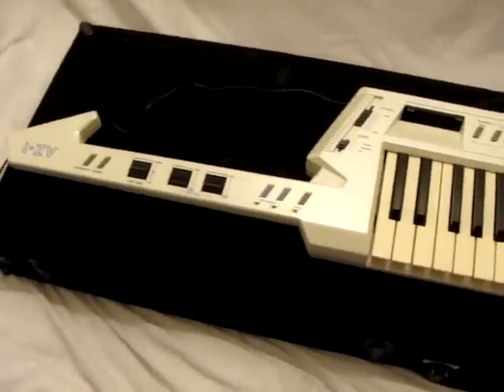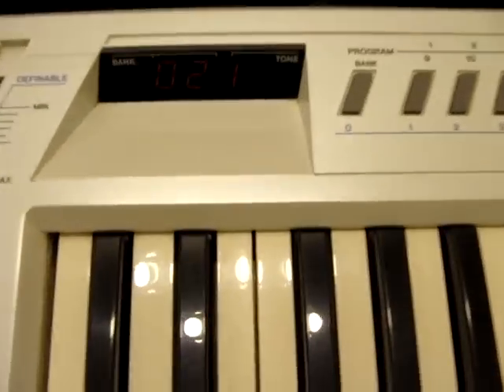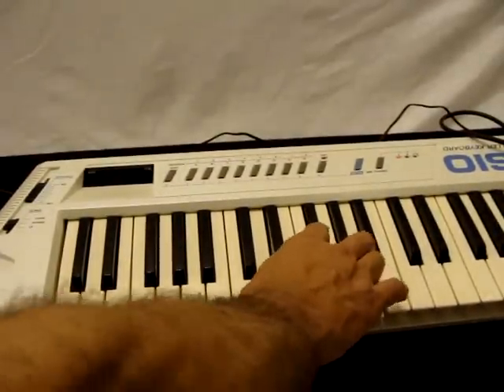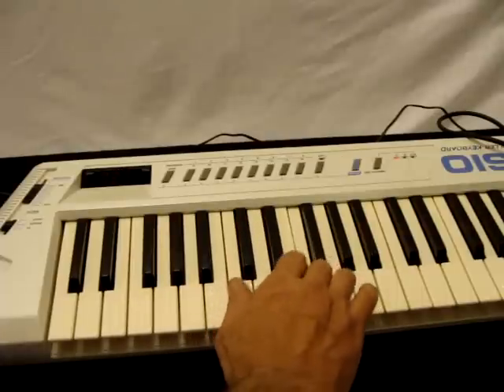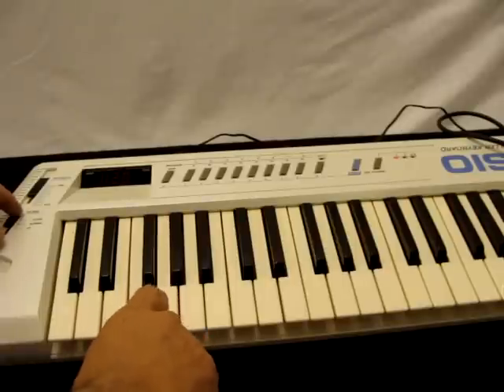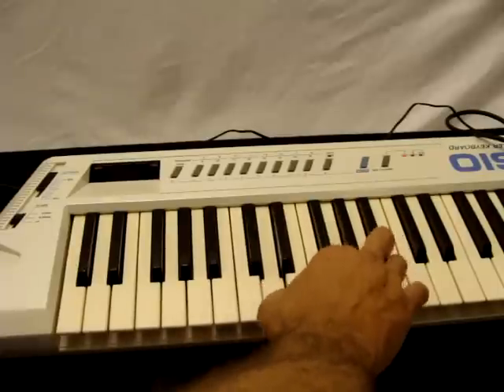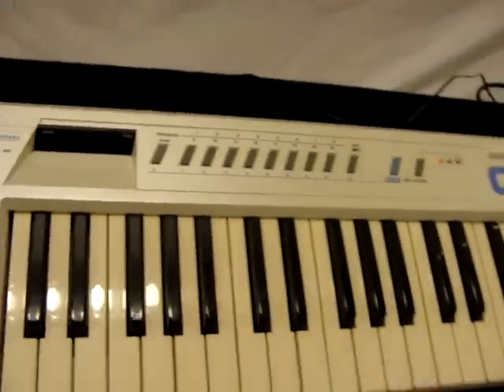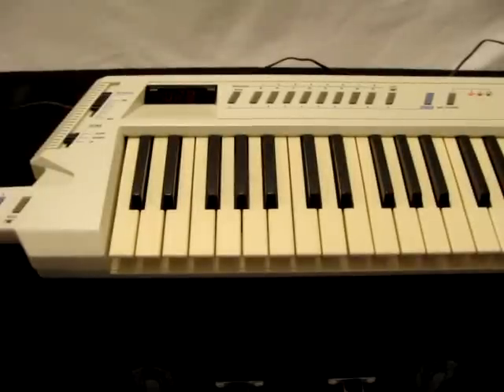Casio Keytar function.MPG